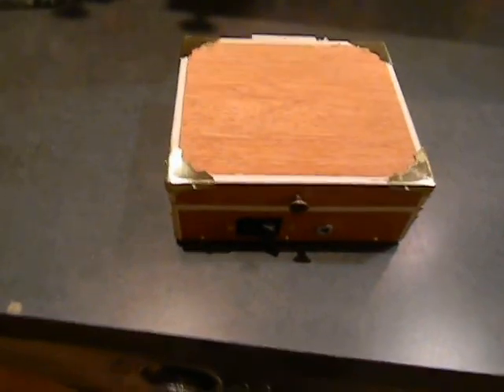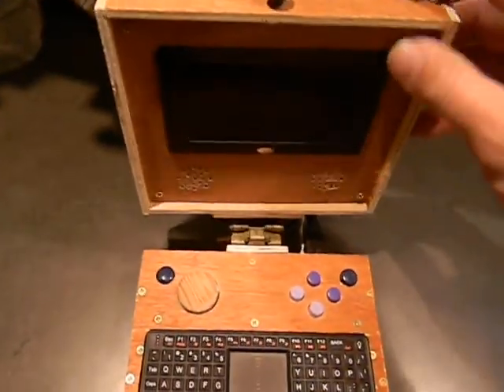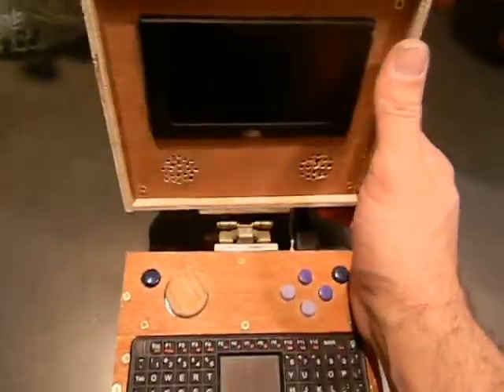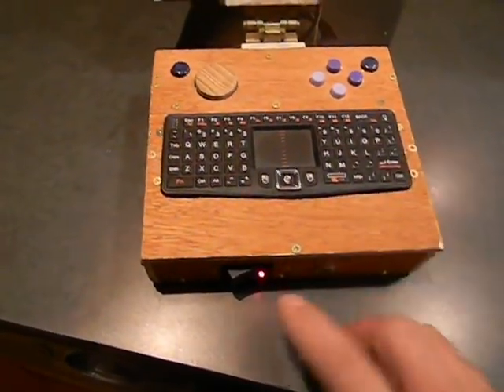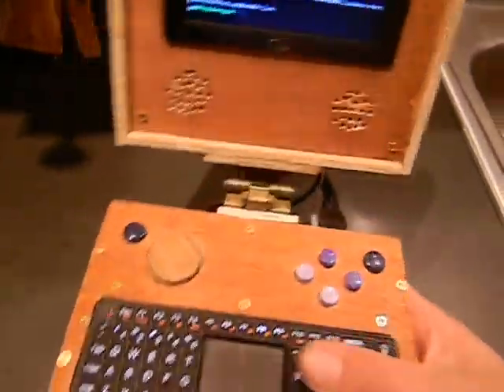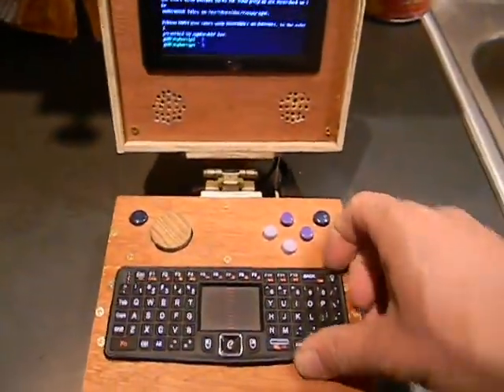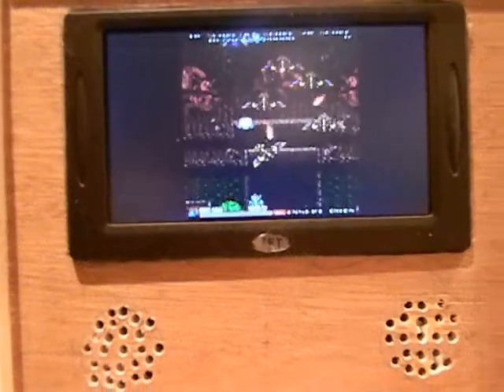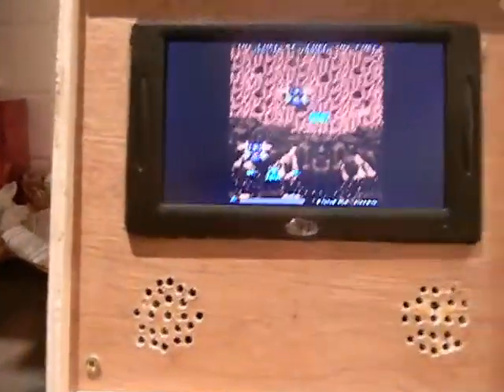Portable Raspberry Pi Handheld Computer Gaming Device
A short crappy video showing my portable handheld raspberry pi computer. I don't sound excited but I am. This is my first video ever so cut me some slack please.

Link to Monitor:

Link to battery

Link to keyboard